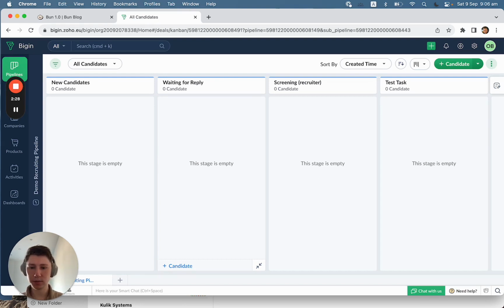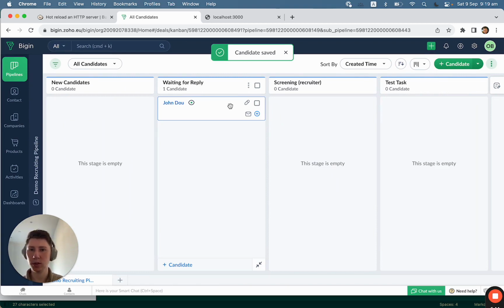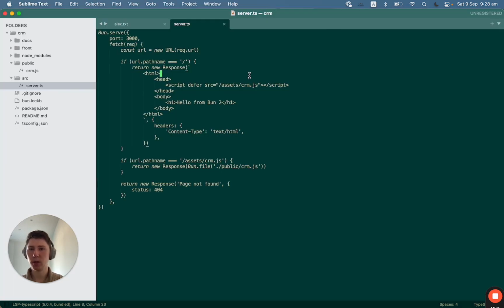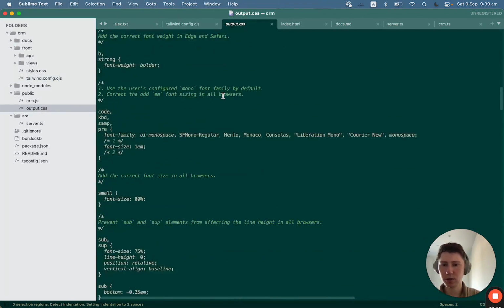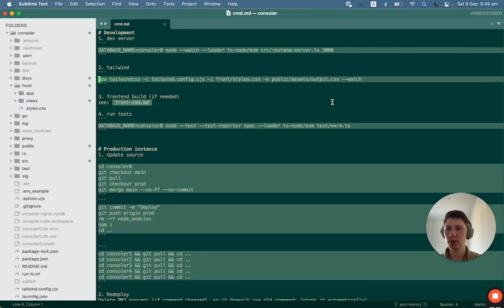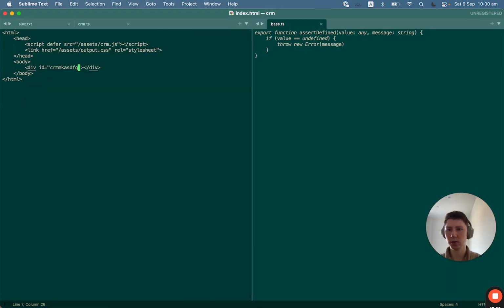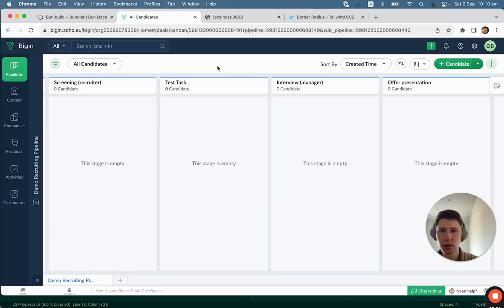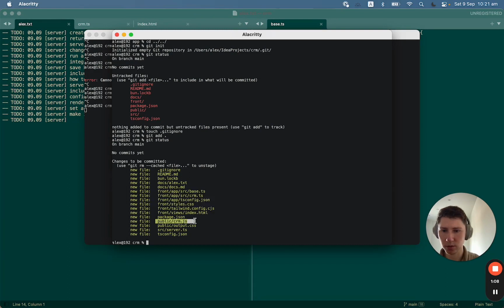CRM from scratch with Bun - Ep 001 - Columns Layout